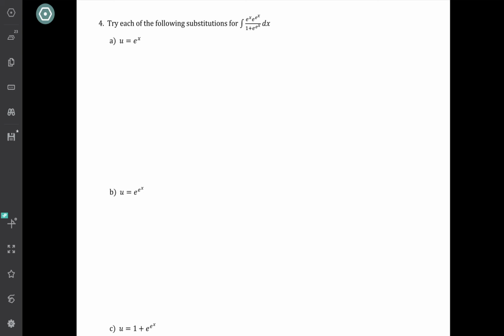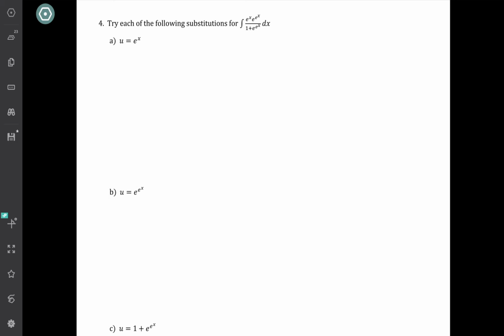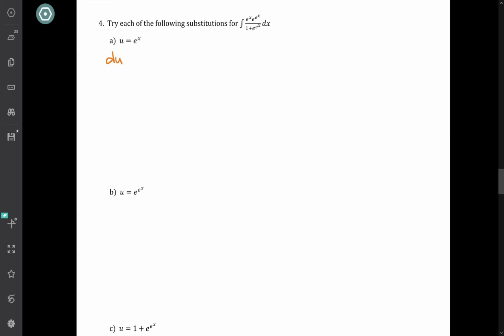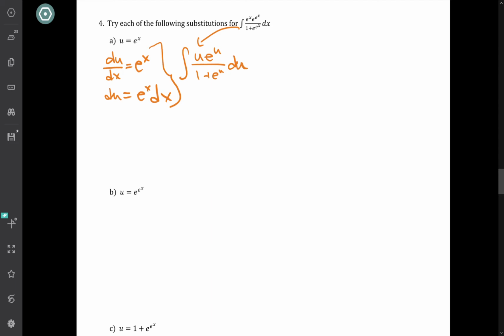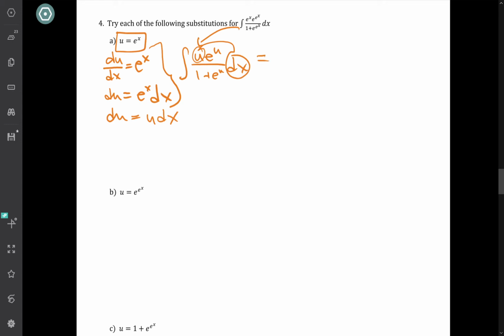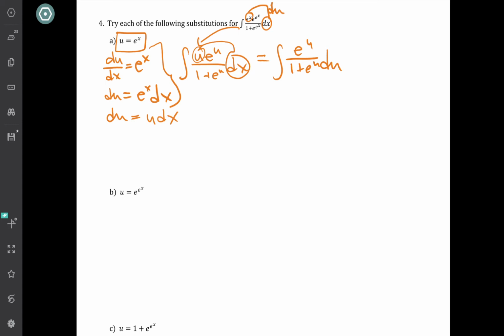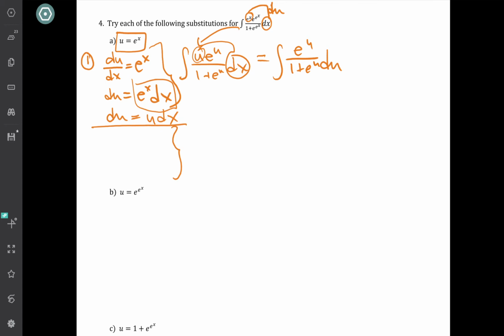M152 activity 2 1 4